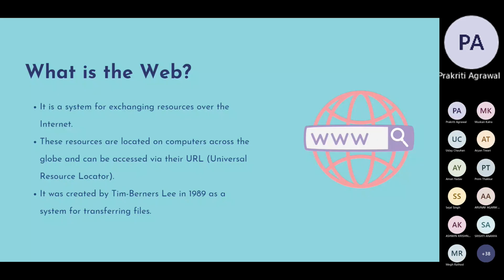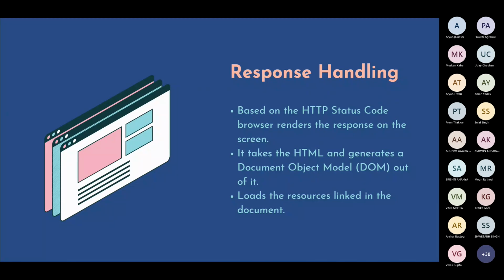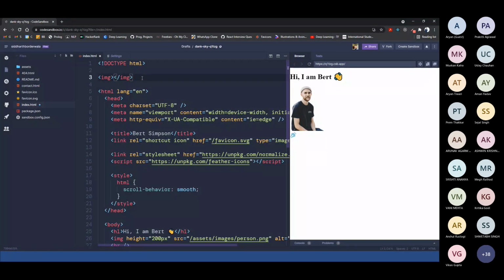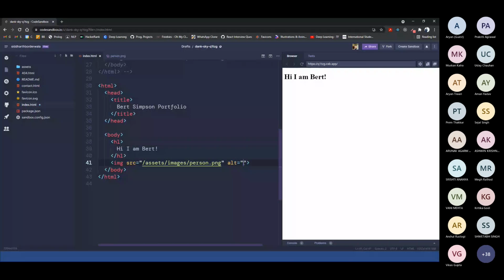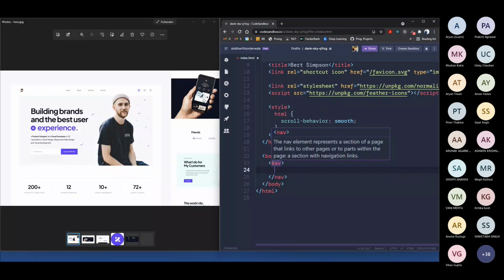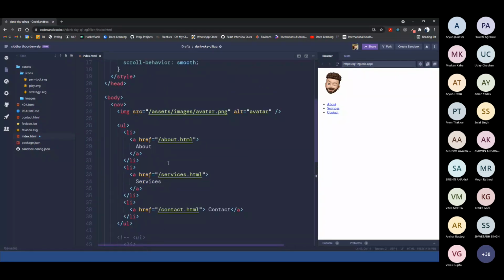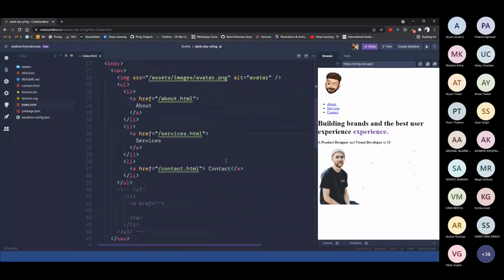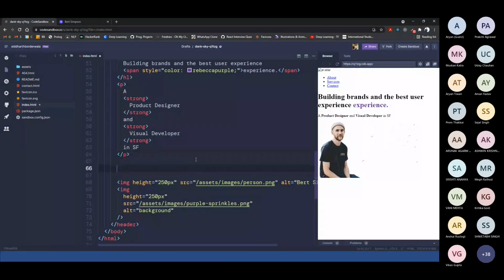Introduction to the Web and HTML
Session 1 of the Web Development Workshop 2021 conducted by Google Developer Student Club - Shiv Nadar University.

This video covers a brief introduction to how the web works, what is a webpage and its components, and how to create a webpage. HTML is also started with, to understand the basic syntax of an HTML doc, tags, attributes and hyper-links.